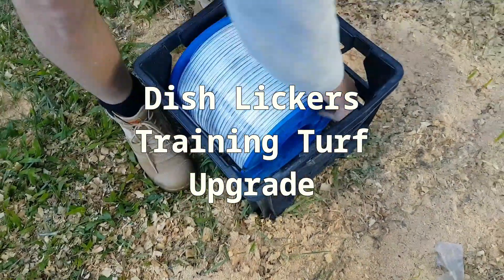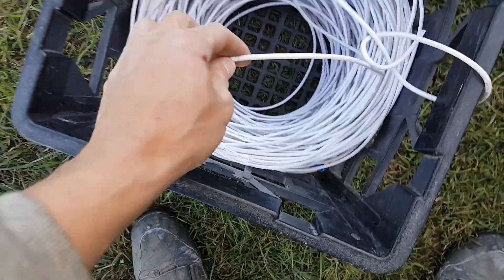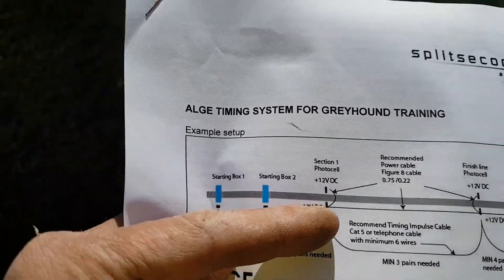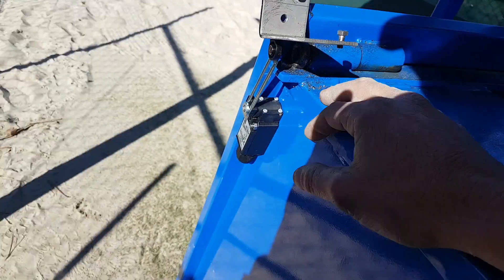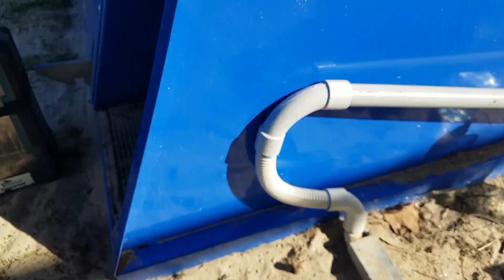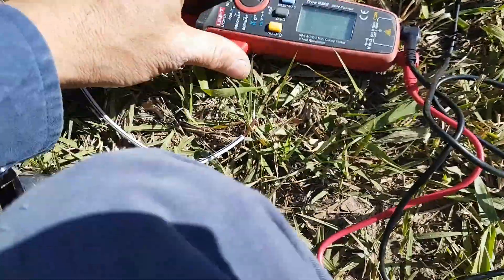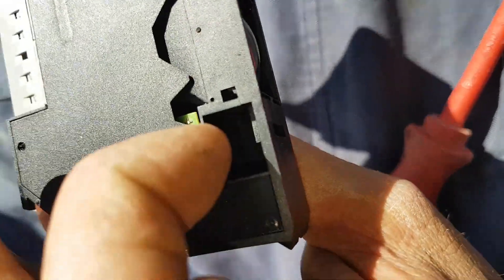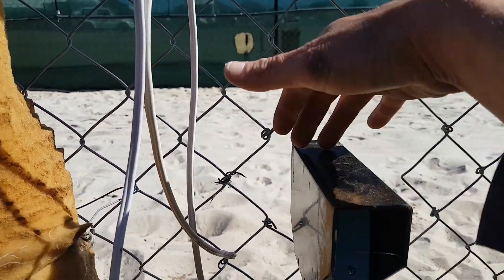Grey Hound Racing Timer Upgrade - TIMY3 - Wiring (p1 of 2)